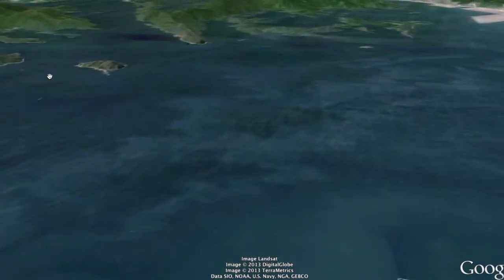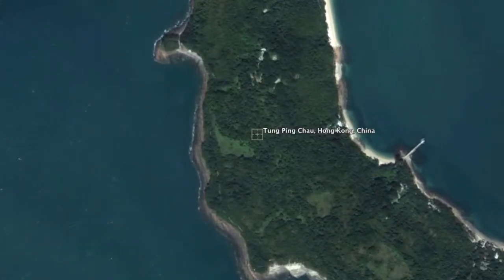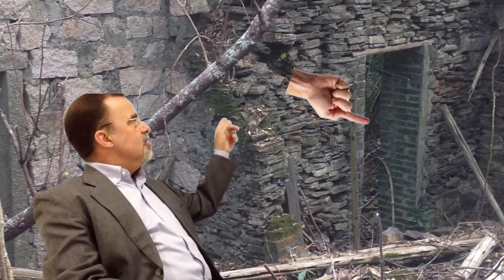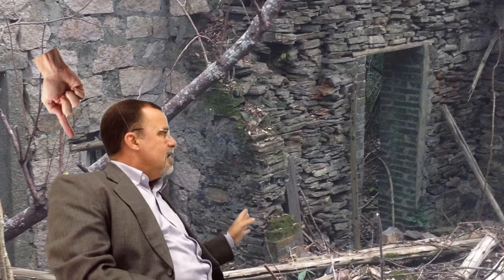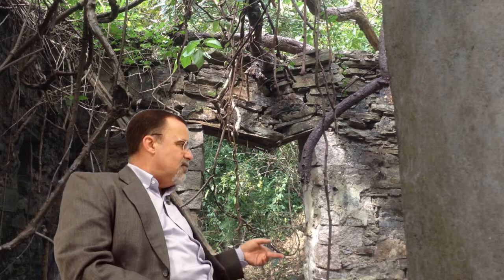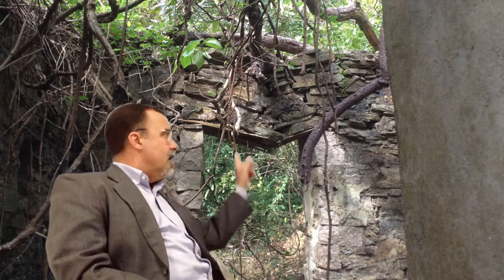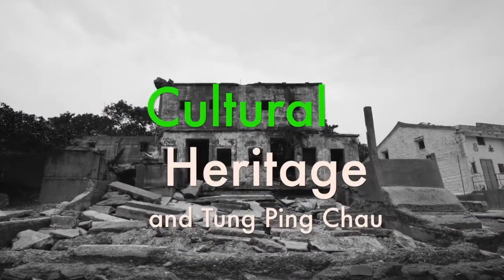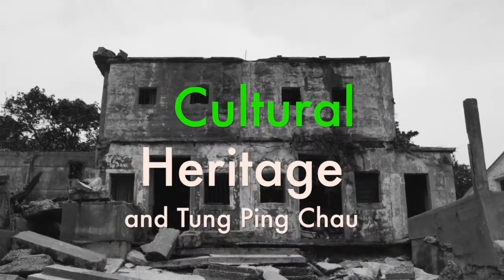TPC Heritage Example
This is a video that provides students with an example of how to do the TPC Heritage video.